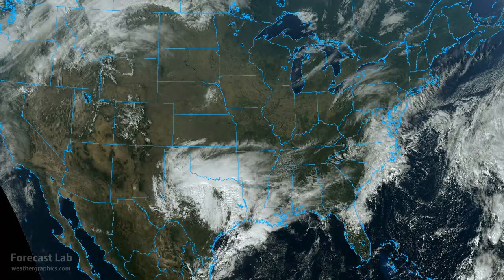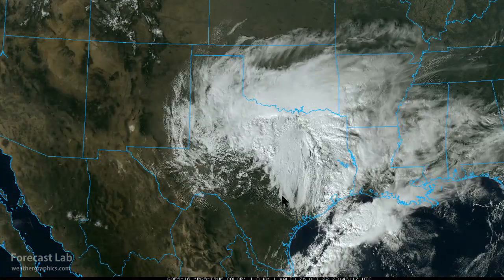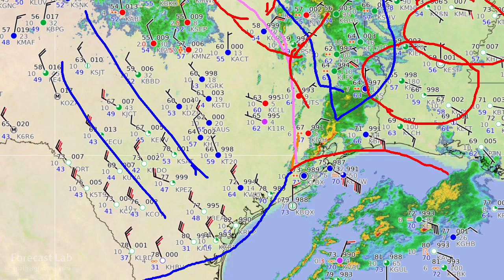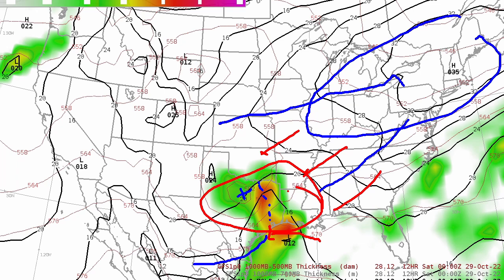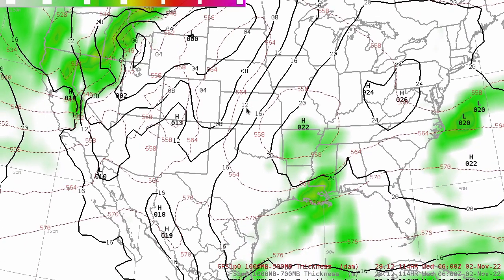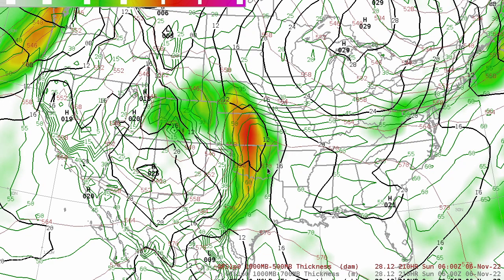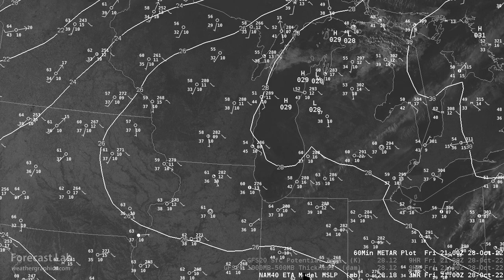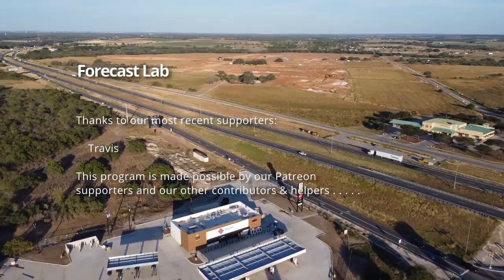Fri 10/28/22 - US weather forecast / Big storms possible next week [Forecast Lab]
0:29 Texas storms: Radar
1:14 Surface analysis
1:42 Texas storms: Diagnosis
4:30 National forecast
9:43 Big Rig Steve
10:40 Dewpoint and air masses
12:14 Closing